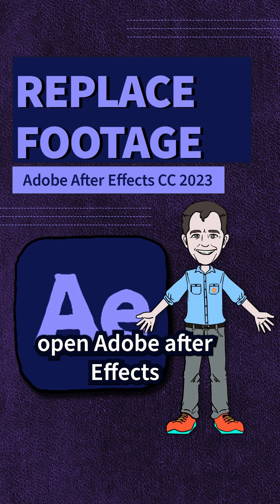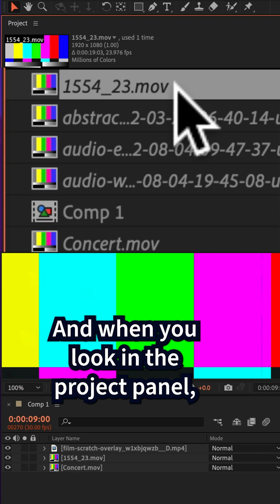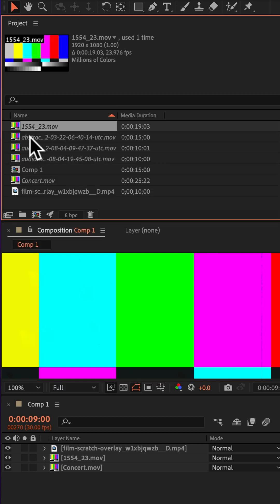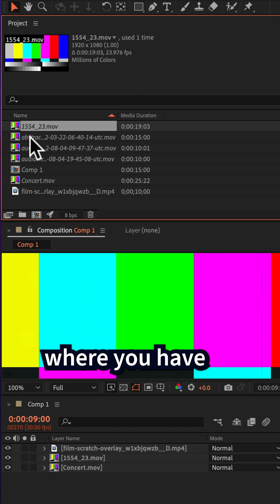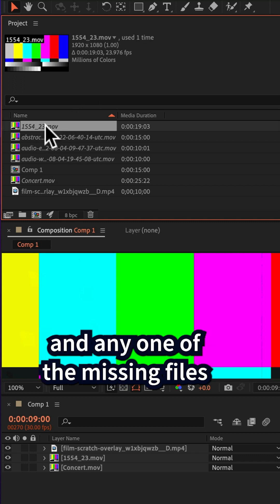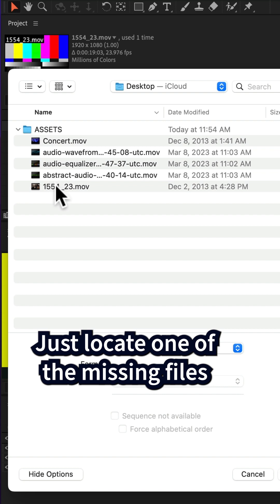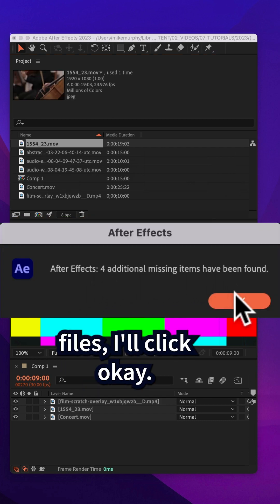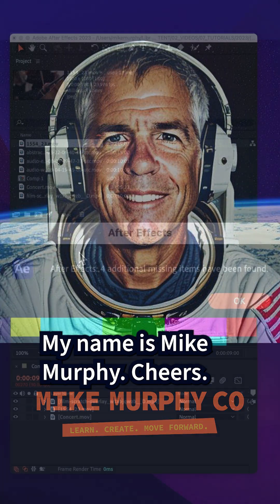Replace Missing Footage in Adobe After Effects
Adobe After Effects CC 2023: How To Replace Missing Footage

This tutorial will show you to reload missing footage in Adobe After Effects CC 2023.

How to Replace Missing Footage in Adobe After Effects CC 2023:
1. Locate missing files/assets and place in project folder
2. Right click on any one of the missing files that has the color bars indicating it is missing.
3. Select ‘Replace’
4. Click on ‘File’
5. Finder or Windows Explorer will open
6. Select Folder
7. Click on the missing file
8. Click ‘OK’
9. After Effects will replace the missing file and any other files in that folder that are missing
10. Repeat as necessary.